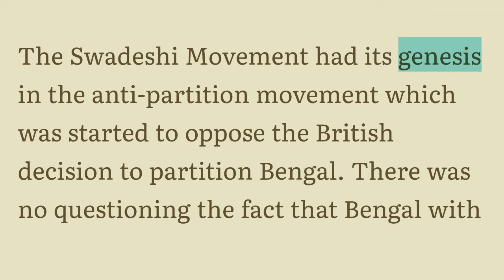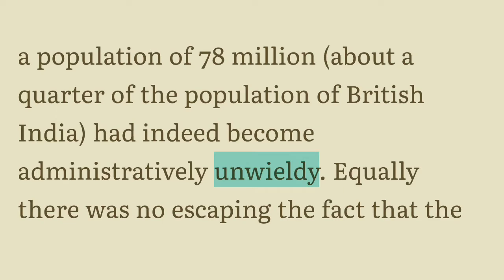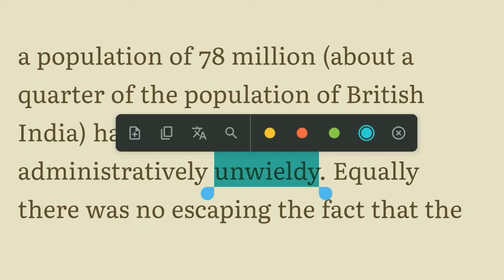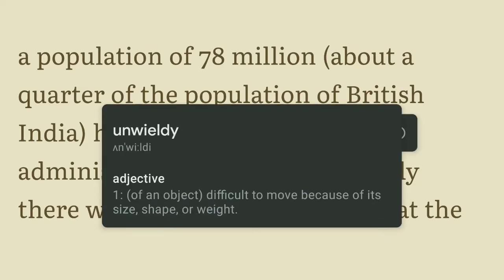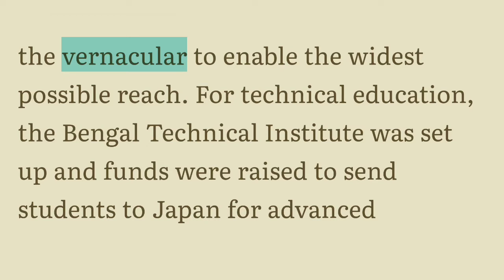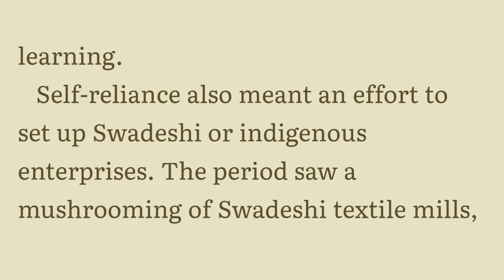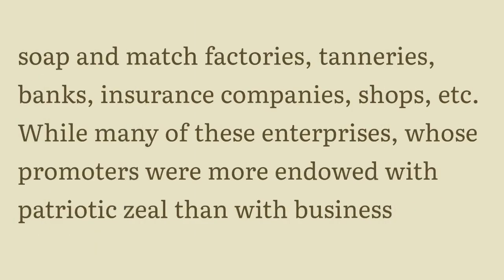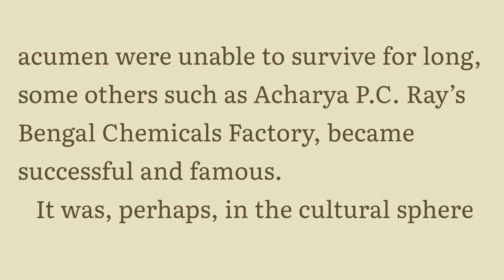Chapter 10 l India's Struggle for Independence l The Swadeshi Movement 1903-1908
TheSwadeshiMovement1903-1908